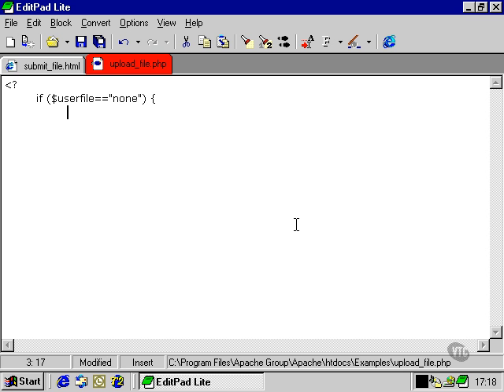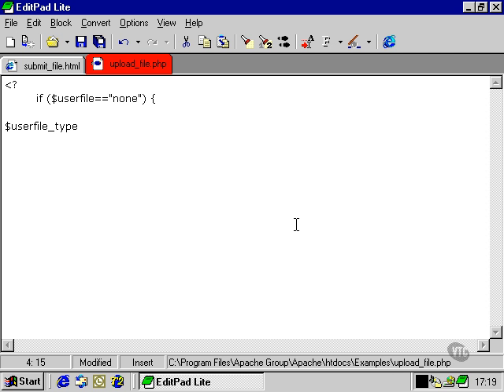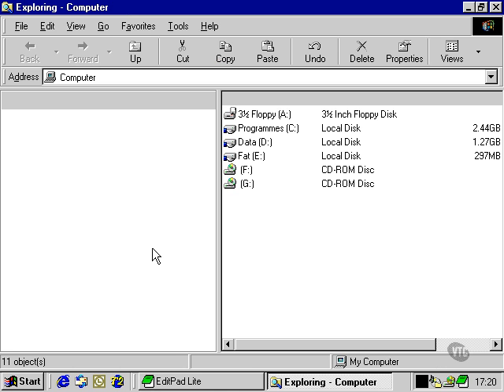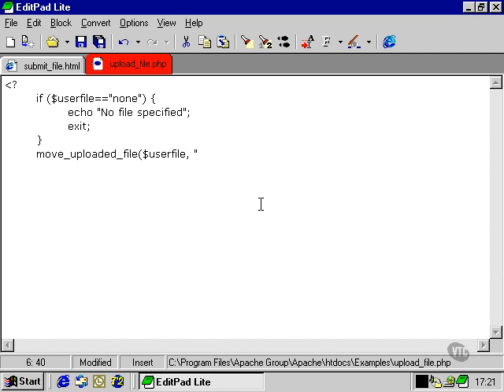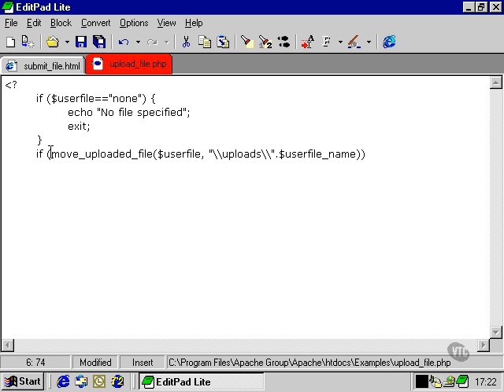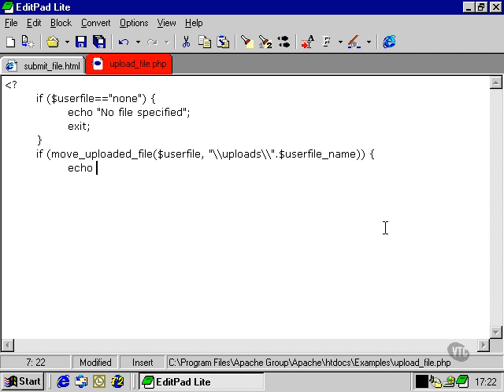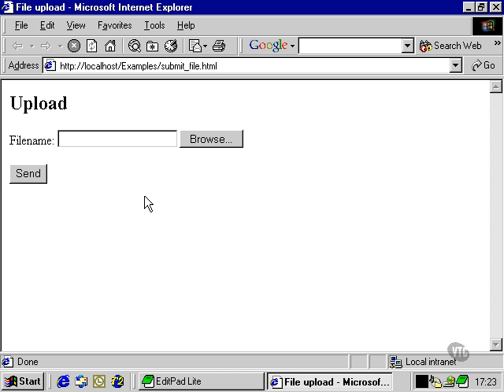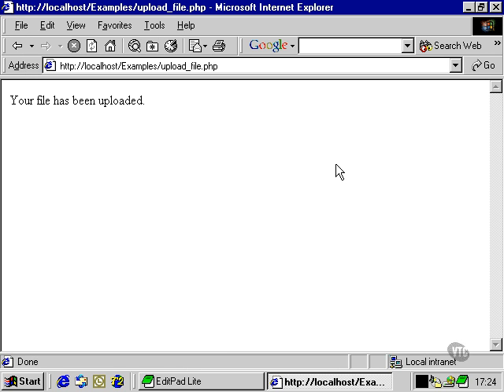0712 Uploading a File pt 1